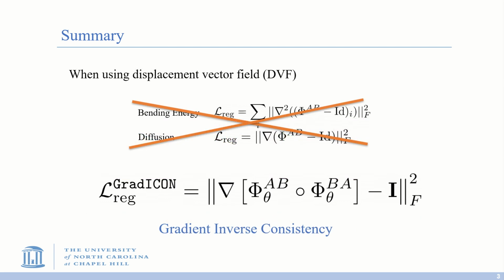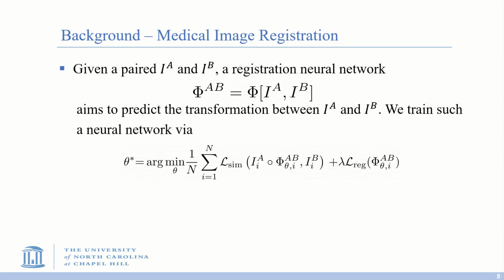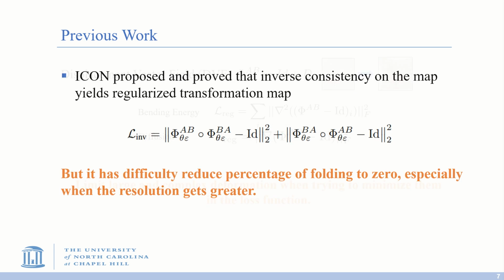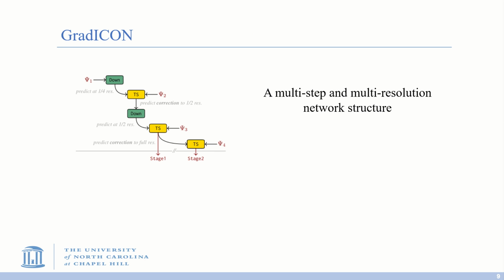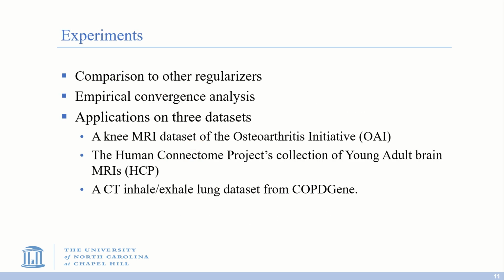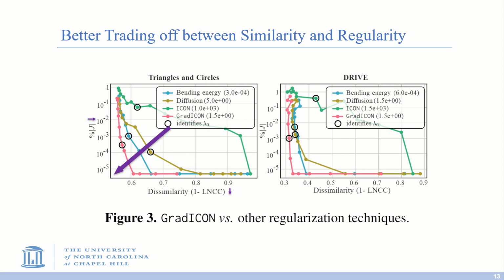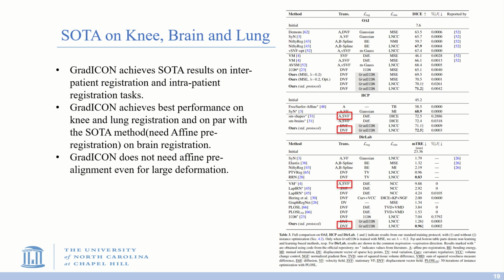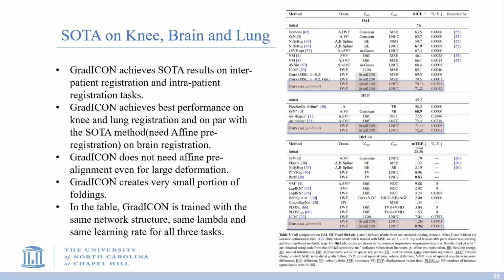GradICON: Approximate Diffeomorphisms via Gradient Inverse Consistency [CVPR 2023]